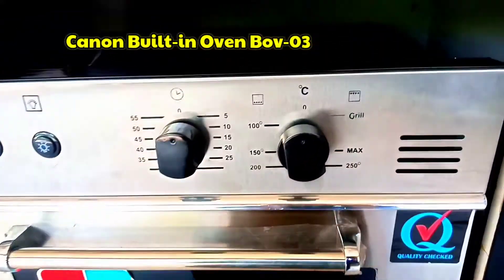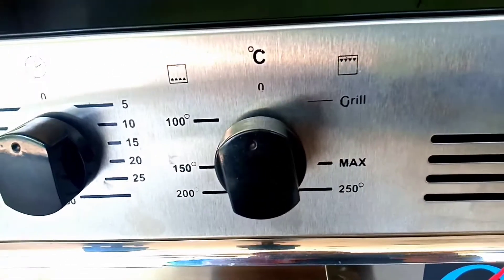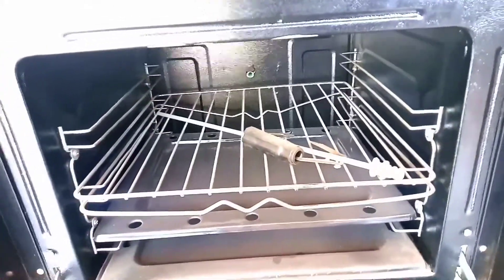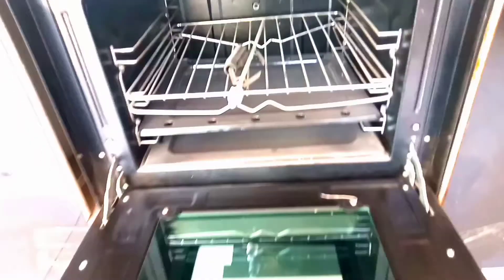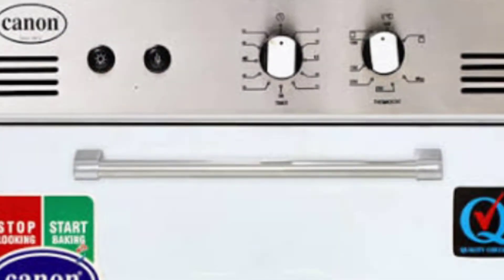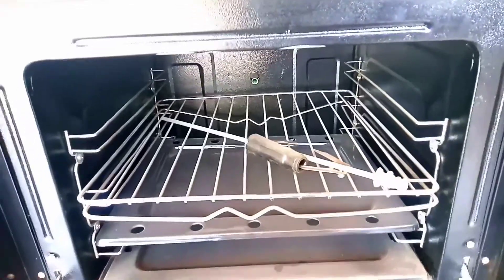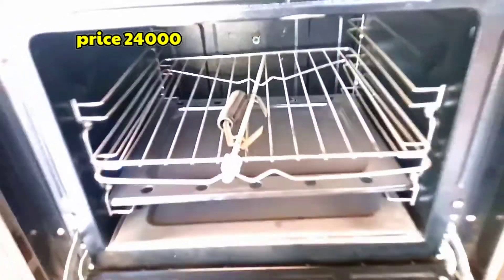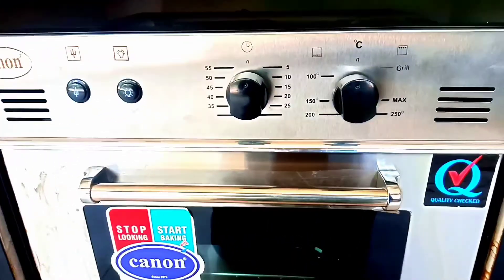Latest canon baking oven bov 03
Latest canon baking gas oven
bov 03
32LTR CAPACITY

WITH ROTISSERIE GRILL

BAKING, COOKING, GRILLING AND WARMING

HIGH QUALITY

LAMP

Product Wieght:- 20.6 Kg

Dimensions (cm) : 53.3L*53.3W*50.8H
Rotate Motor.
2.with automatic cut off timer.
3.Aluminum Handle Cover.
4.Multi-function oven.
5.with 7 heating method.
6.Delicate cooking.
7.Baking Burner&Tray.
8.Grilling Burner.
9.Front Center Glass & Side Steel Border.
10.Top lighting.
11. Length*Width*Heigth:53.34*53.34*50.8
1